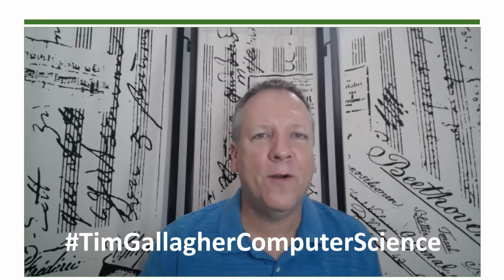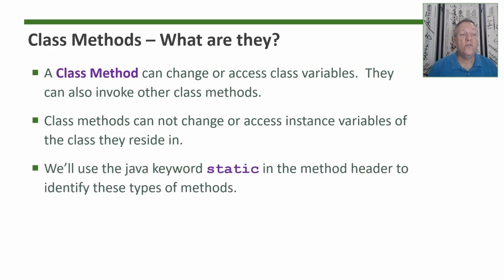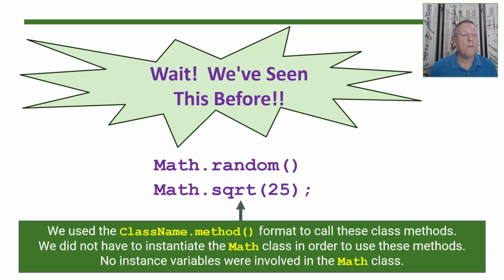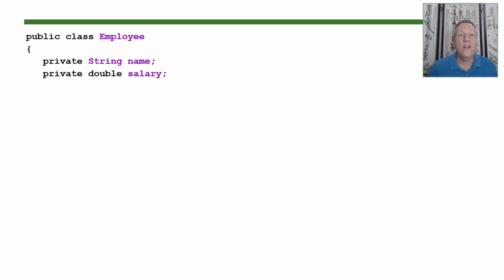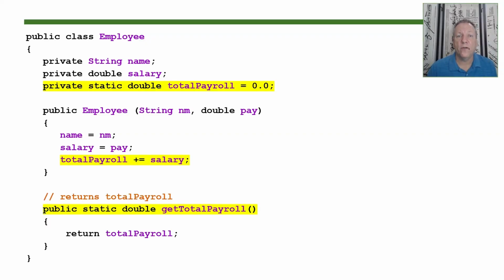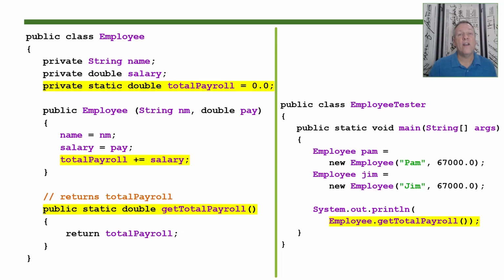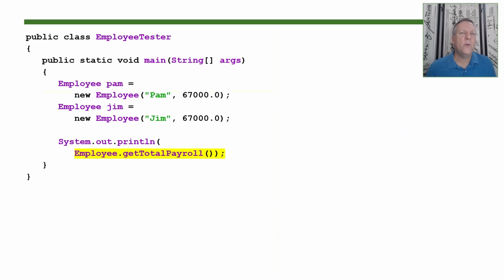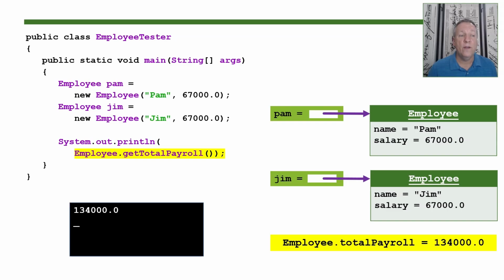AP Computer Science A - Topic 3.7 - Part 2: Writing Class Methods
This is the first of two videos for AP Computer Science A, Unit 3, Topic 3.7: Class Variables and Methods.  This video covers writing static class methods.